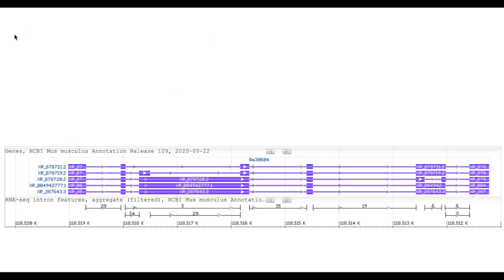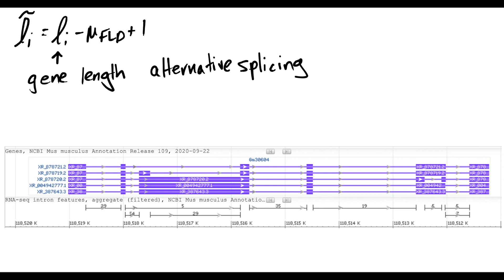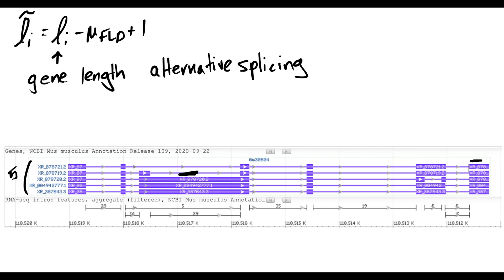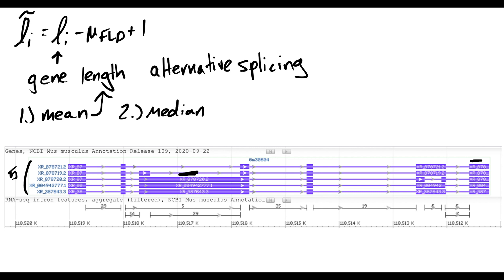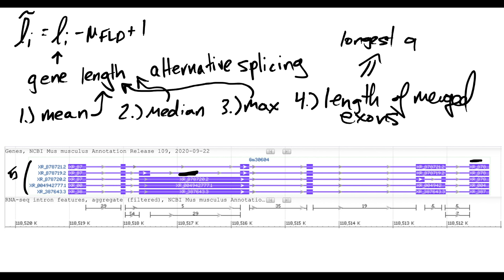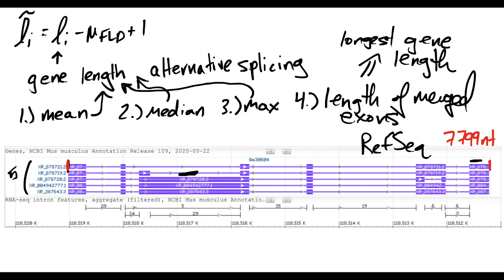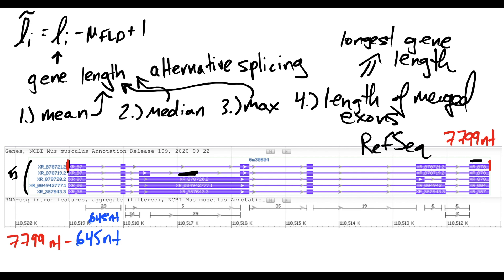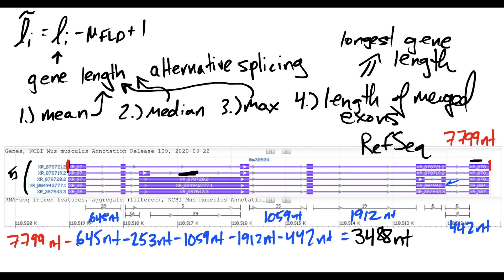Calculating Gene Length for RNA Sequencing Experiments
Summary: Learn about how quantification programs typically calculate the gene length which can then be utilized to calculate the effective gene length for normalization techniques such as FPKM, RPKM and TPM. This discussion centers around creating "conservative" length bias corrections, i.e. it is better to miss a potentially-important gene rather than inflating gene values by utilizing a gene length that is shorter than the actual gene fragment length.